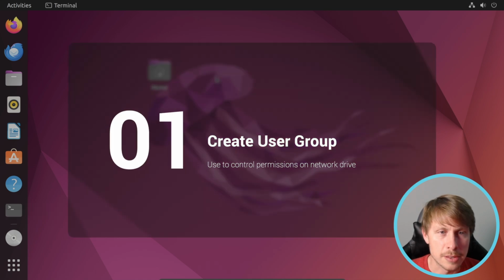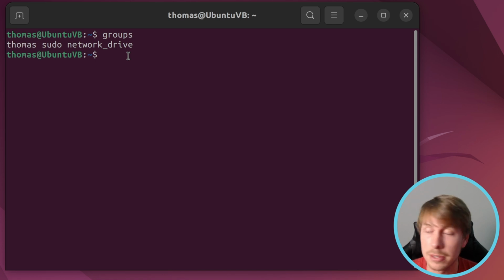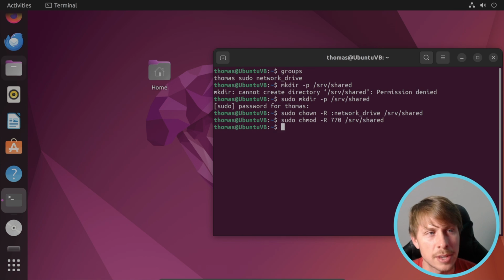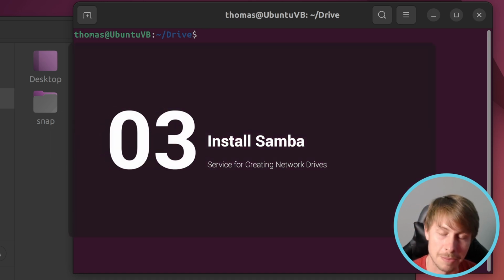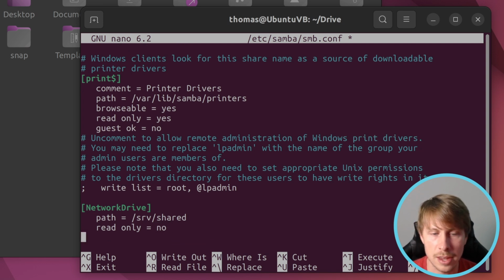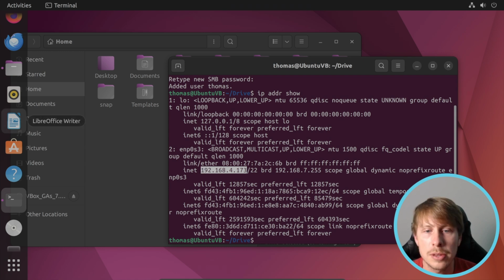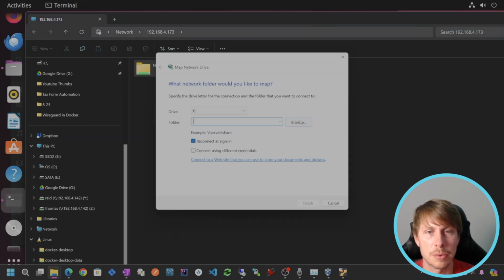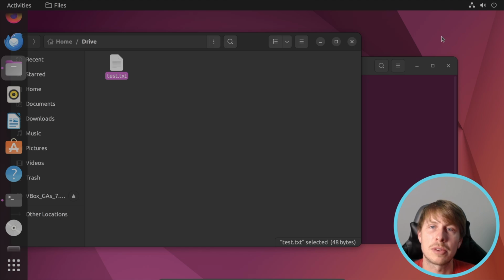Self host your OWN Network Drive with Samba now!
Having your own network drive is AWESOME.  It allows you to easily share files across devices on the network, not to mention park your files where you have your BIG storage (i.e. perhaps a RAID array mounted on your server!).

This is an easy to follow tutorial where I guide you through creating the network drive service in Linux, determining the path that you want to be able to map a drive to, and setting permissions as needed.

--- Timeline ---
00:00 Intro
00:31 Create a User Group
01:52 Designate Drive Path | Assign Permissions
04:43 Install Samba
05:20 Configure Samba
06:33 Set Samba User Password
07:23 Note IP Address of Server
07:51 Allow Samba in Firewall
08:15 Map network drive on client
10:21 Final Thoughts